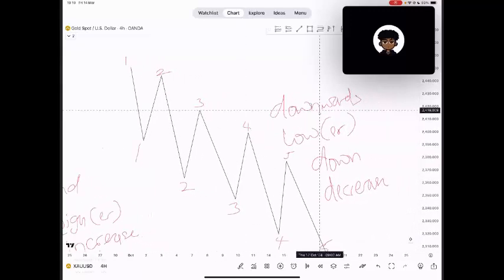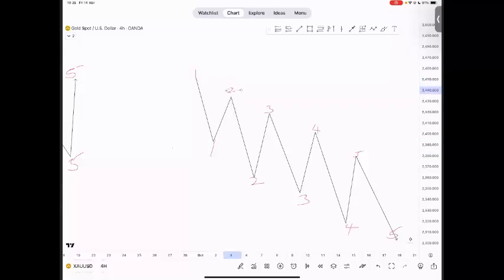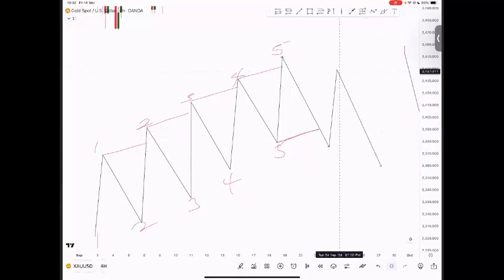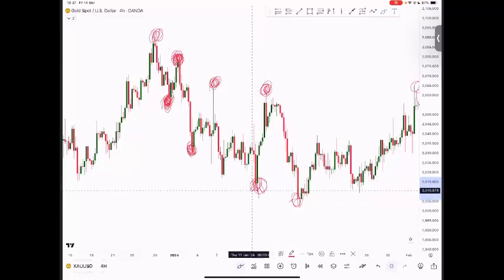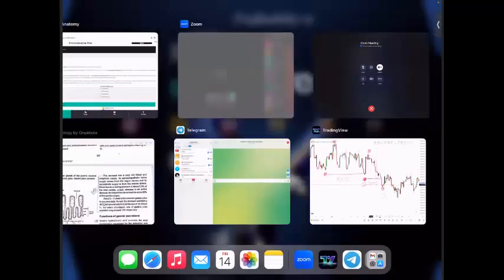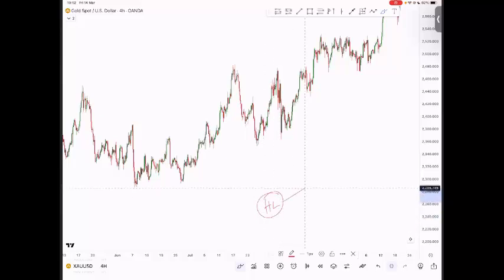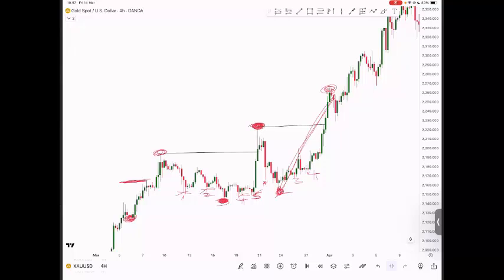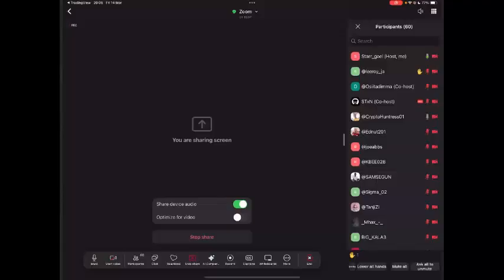7 Market Structure BOS Review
Keep learning more about market structure